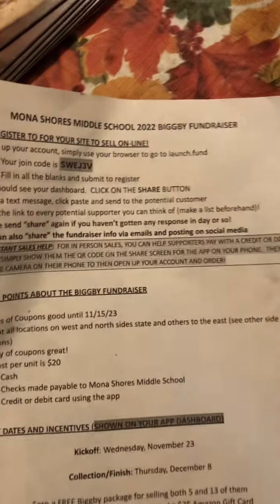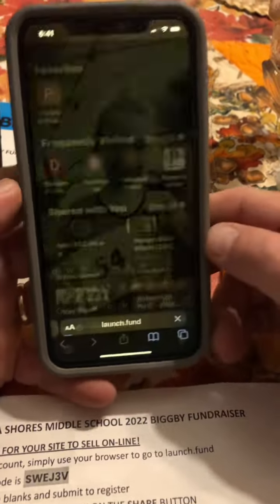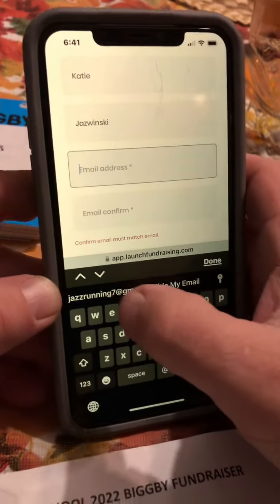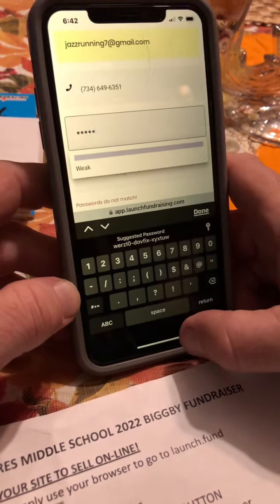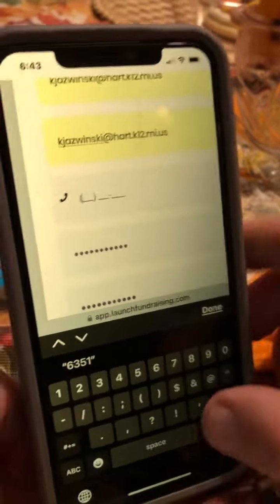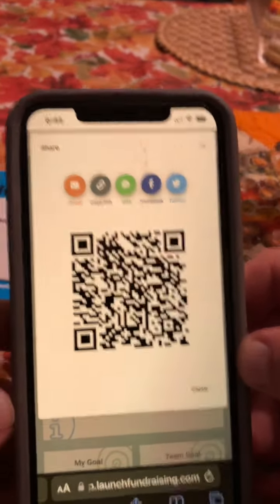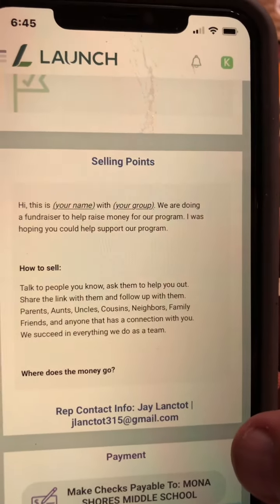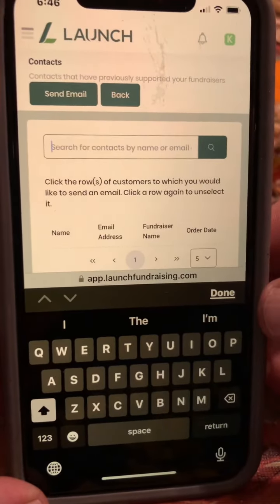ADRENALINE FUNDRAISING: How to log into app to sell BIGGBY cards online